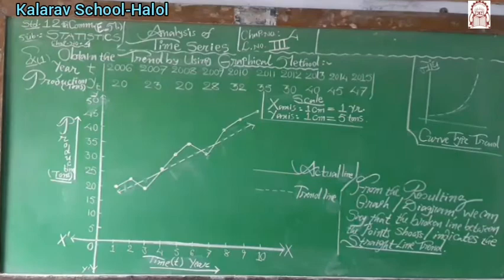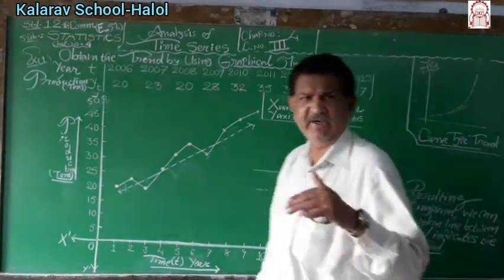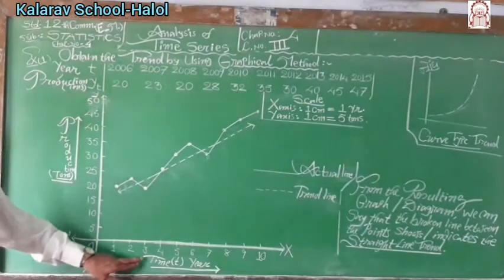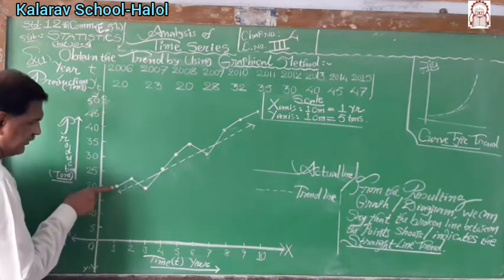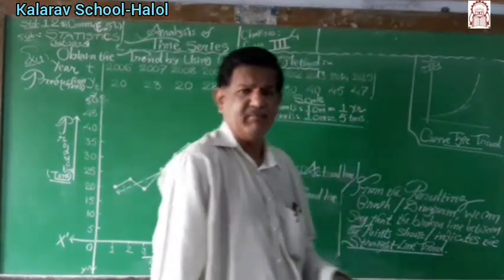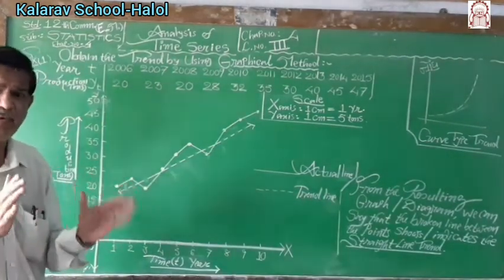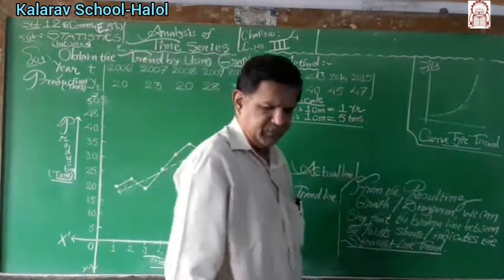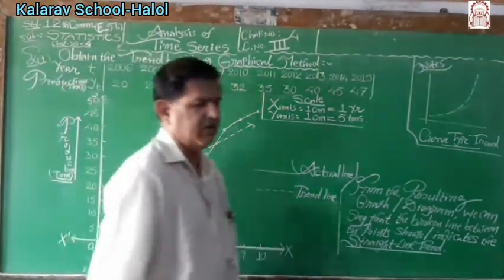12th Com EM Stats Ch 4 ex 1 Part 3